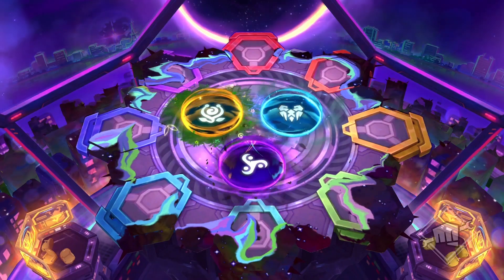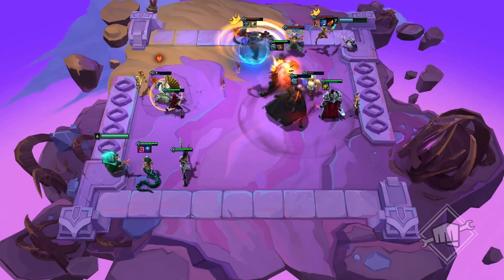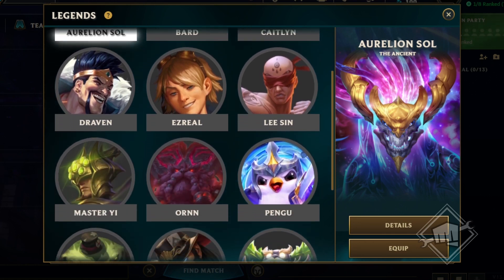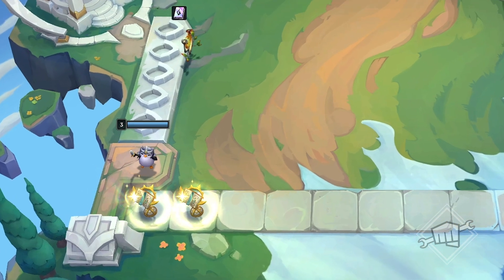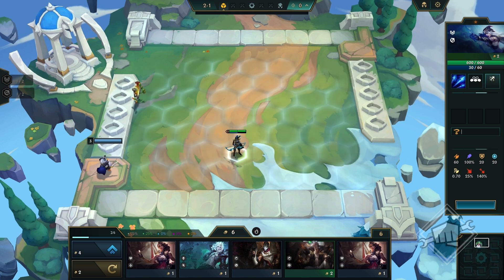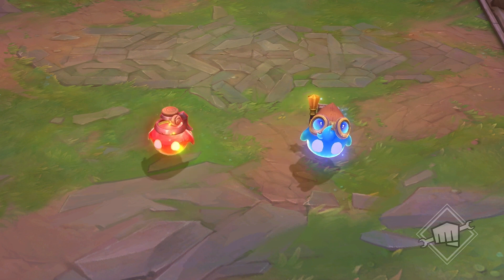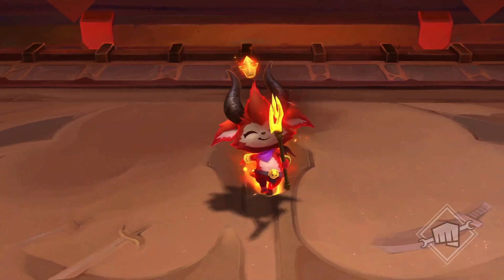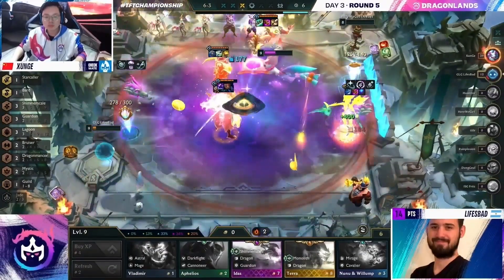TFT Dev Drop： 2023年5月 I Dev Video - チームファイト タクティクス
新セット「ルーンテラ リフォージ」をTFT開発チームから一挙紹介。新たな特性、セット固有要素、カスタマイズコンテンツ、そしてリアル開催の大会も！

タイムスタンプ：
導入： 0:00
地域ポータル： 0:53
特性： 2:08
レジェンド： 3:40
カスタマイズコンテンツ： 7:23
リアル開催の大会：9:57